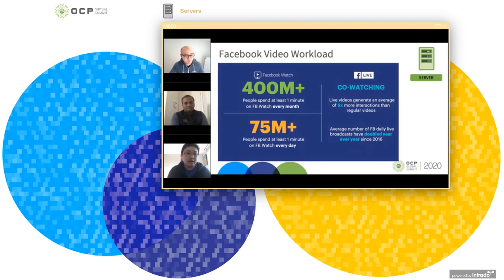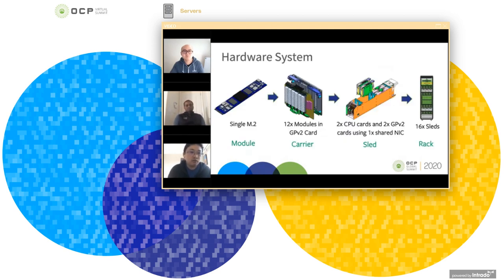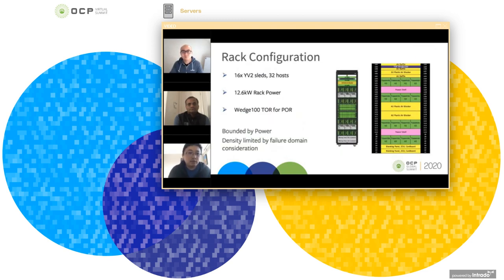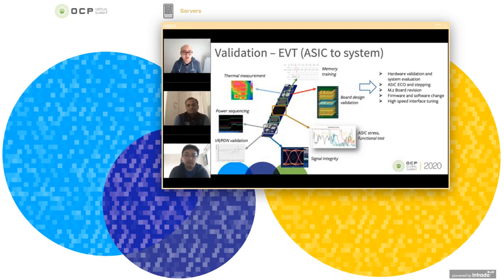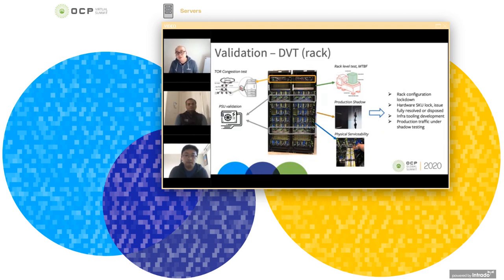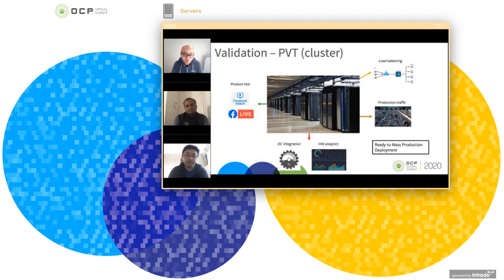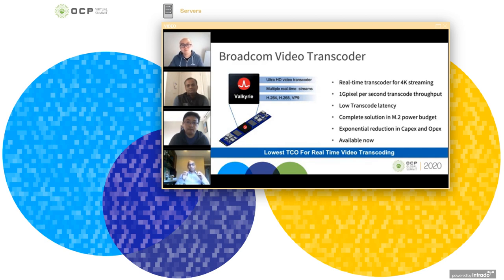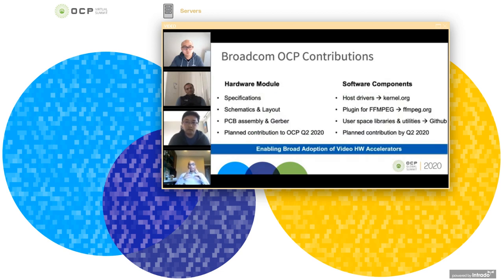OCP Virtual Summit 2020: Video Transcode Accelerator in Facebook Datacenter